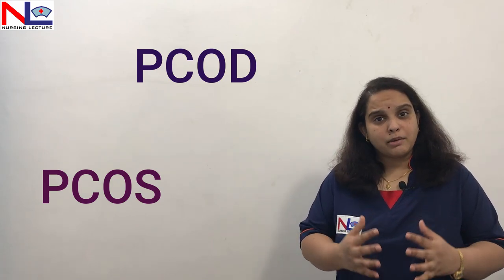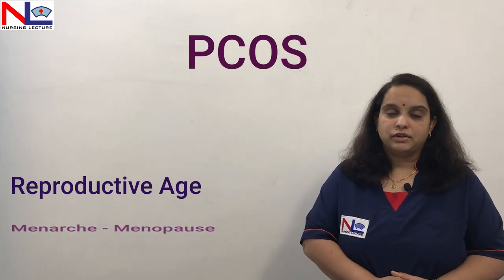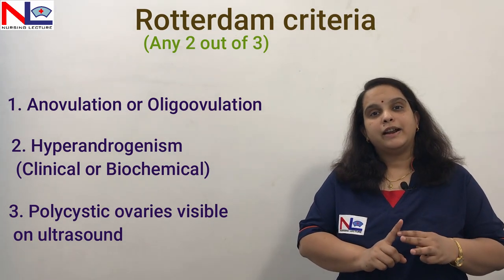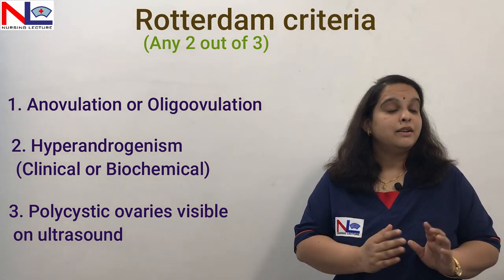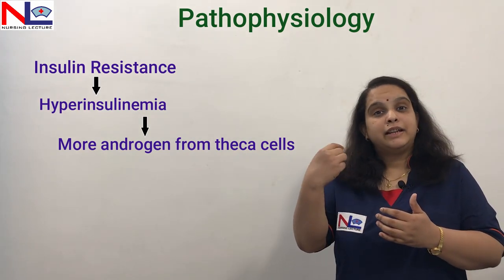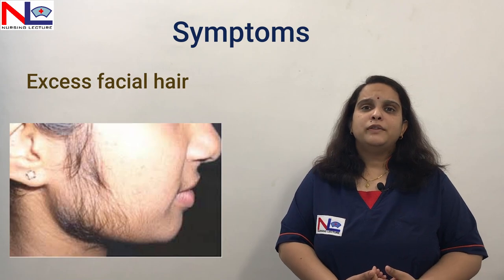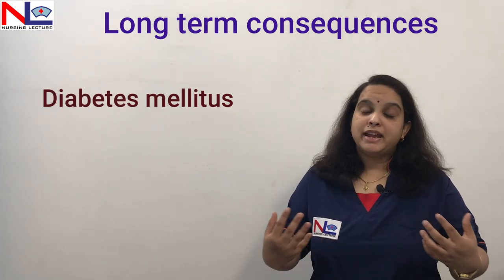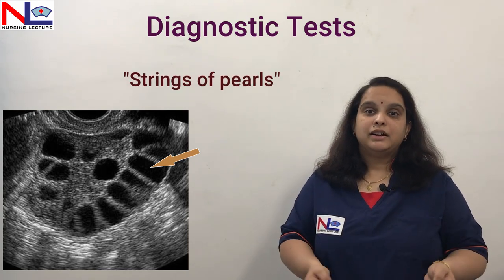Polycystic Ovary Syndrome | PCOS | PCOD | Nursing Lecture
Polycystic Ovary Syndrome (PCOS)

PCOS is a problem with hormones that affects women during their childbearing years (Reproductive age) from Menarche to Menopause.
In this video, its definition, causes, symptoms, diagnostic tests, and management are explained.